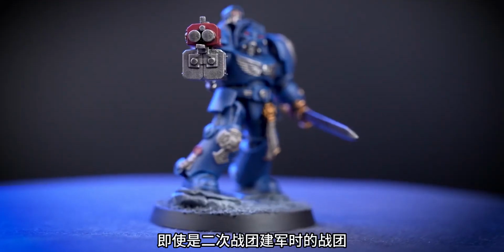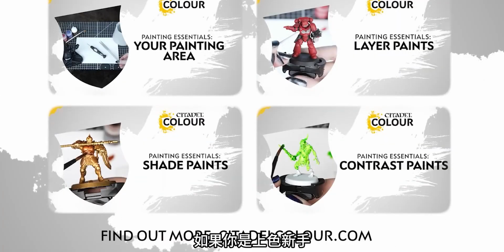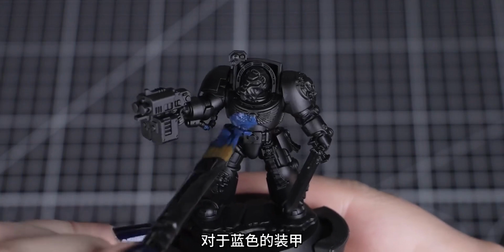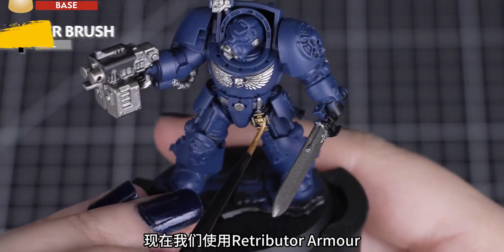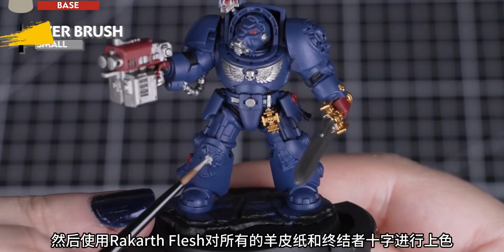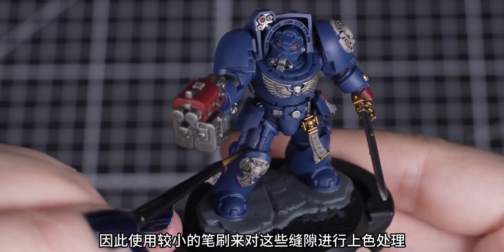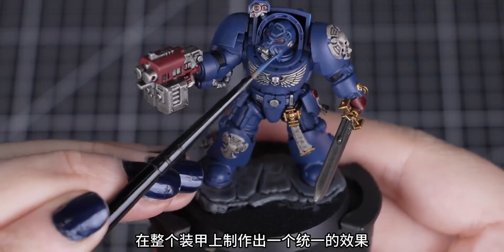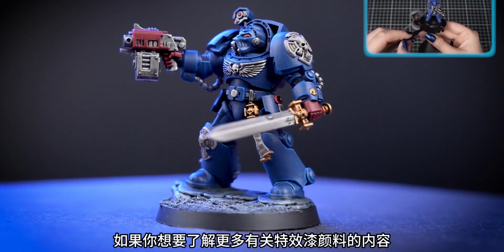战锤涂装 | 绯红之拳 战备级 终结者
桌游棋牌创作挑战,战锤40K,战锤,桌游棋牌,终结者,涂装,星际战士,教程攻略,绯红之拳,桌游棋牌创作营第十一期（斗地主）